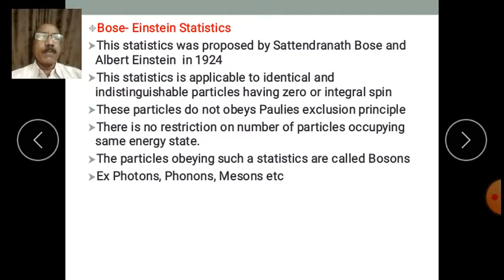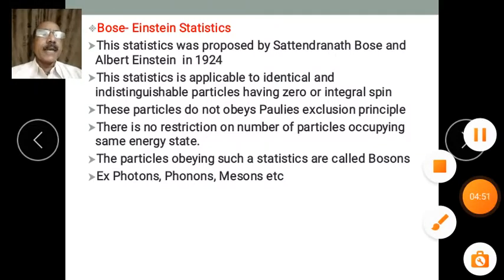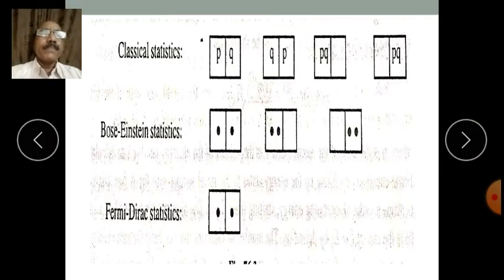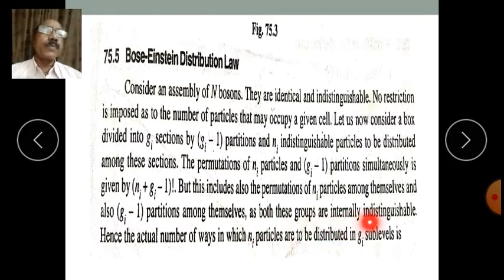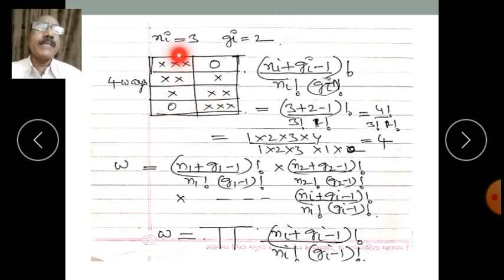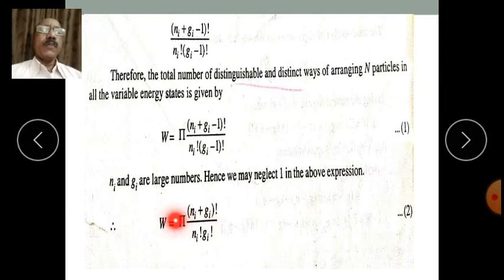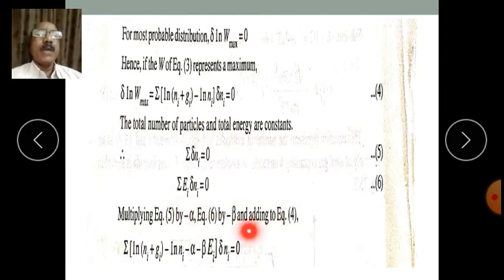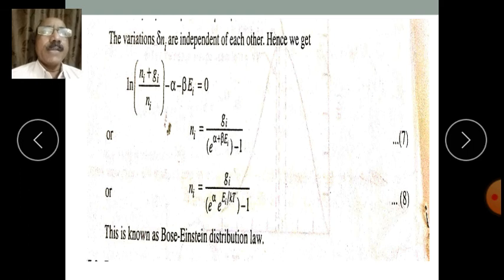Bose -Einstein Statistics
SNK Sem III Unit 2